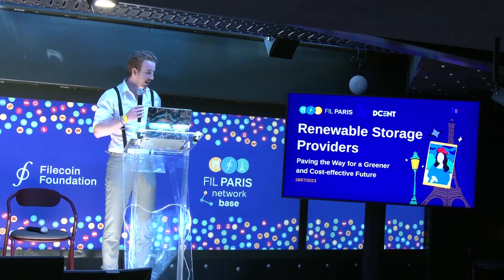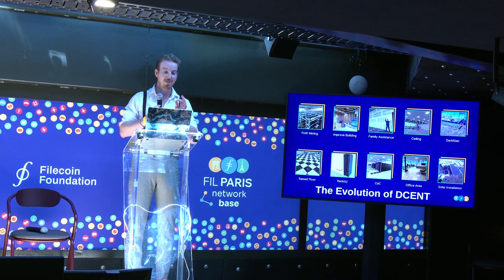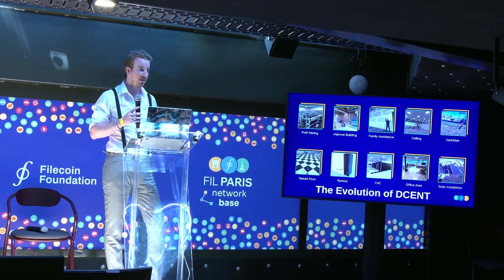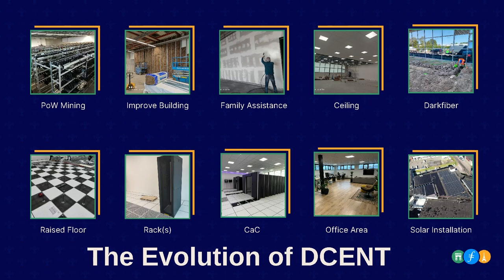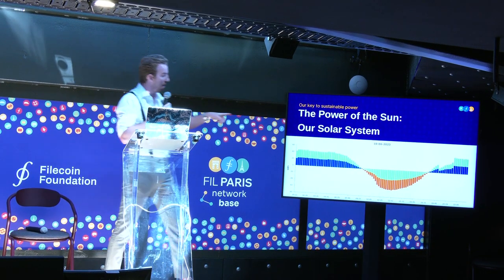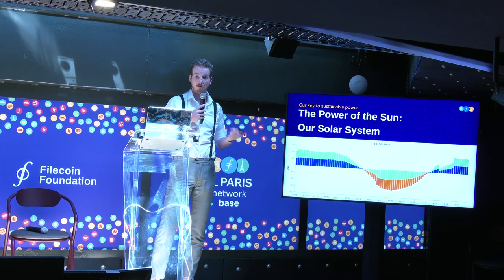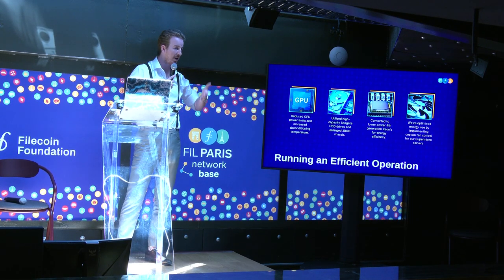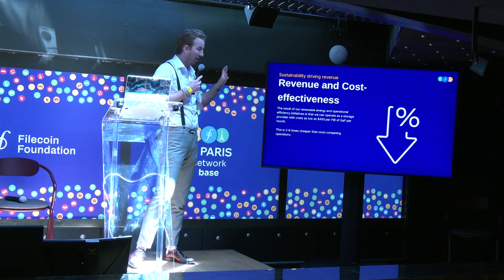Paving the Way for a Greener and Cost-effective Future | FIL Paris 2023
DCENT explores the transformative impact of efficient computing systems, solar and battery technologies, and cost optimization strategies. Discover how forward-thinking providers embrace renewability to drive down power costs and pave the way for a sustainable future.

Speaker: Hidde Hoogland